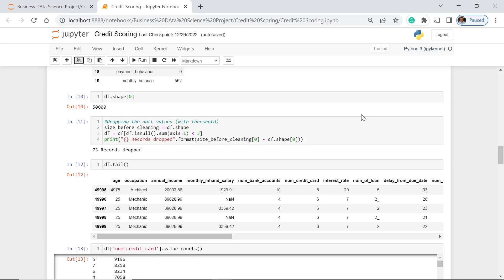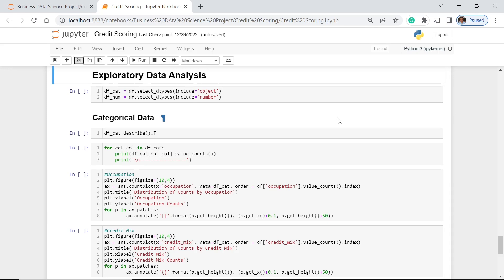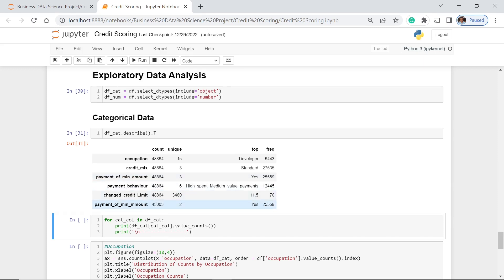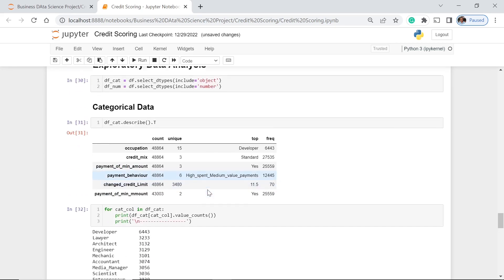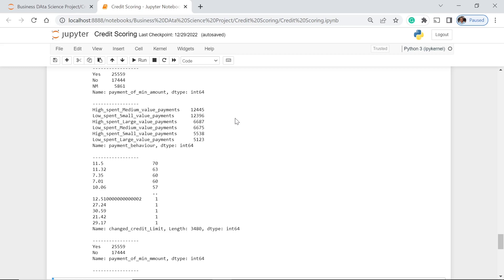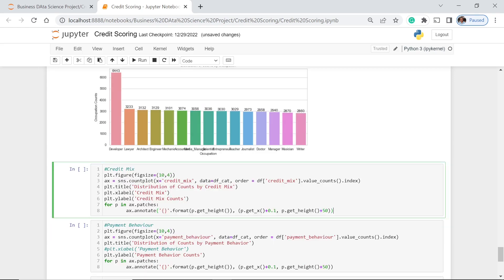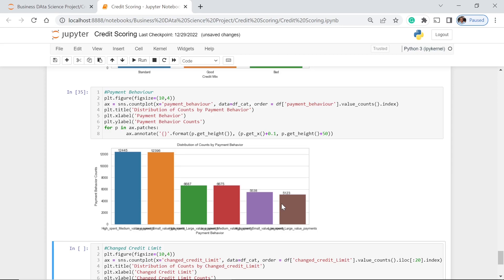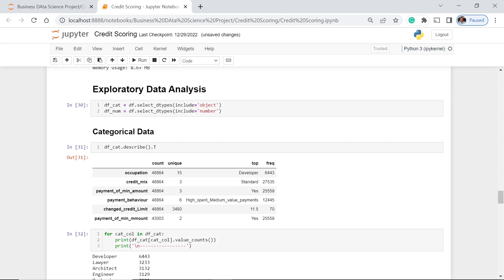3.2. Credit Scoring | CATEGORICAL FEATURES | DATA SCIENCE PROJECT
Credit scoring is one of the important techniques used by lenders to assess the capacity of their borrowers to pay. This part of the credit scoring lesson will help you understand how to process and analyze categorical data.
✔️MORE LESSONS
✔️My Podcasts
Anchor